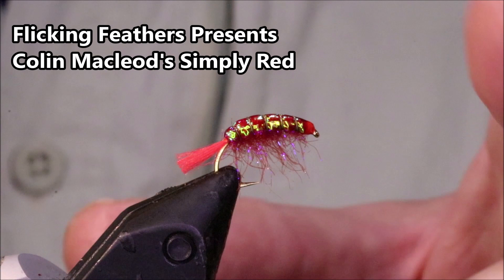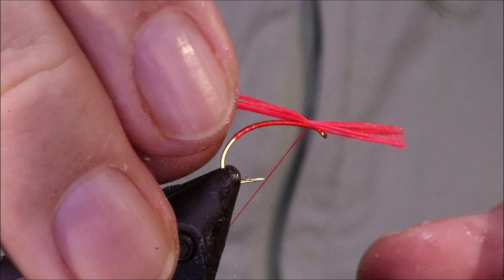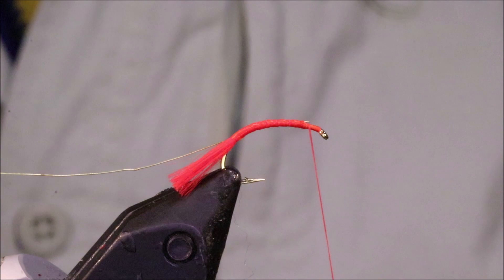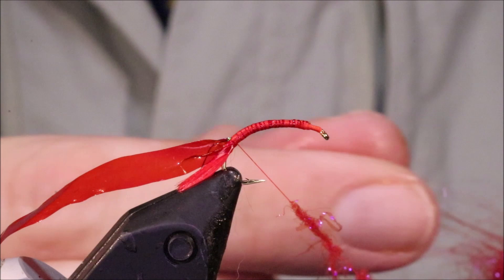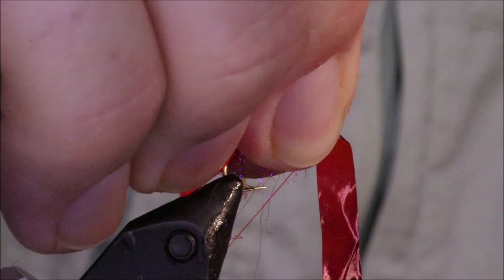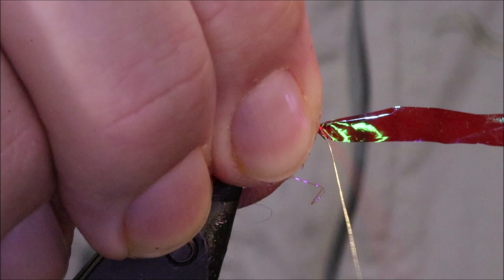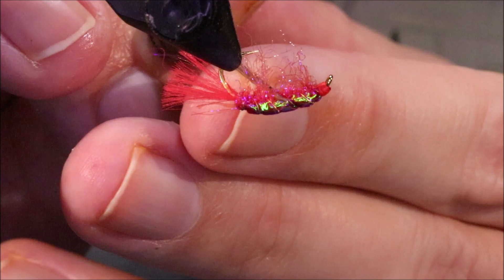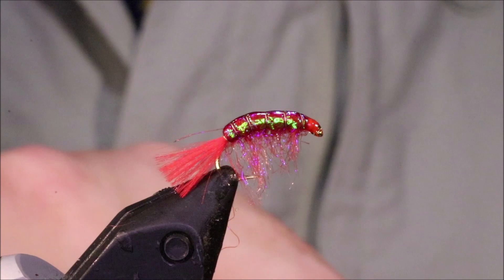Fly Tying: Colin Macleods Simply Red with Martyn White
This pattern is pretty straight forward and is well worth its place in your mullet box.

Materials List
Hook: Kamasan B100G size 12-14
Thread: Uni 8/0 Fire orange

Amazon UK
Hugh Falkus Seatrout Fishing
Seatrout Nights (John Gray)
Seatrout Books
Loctite gel